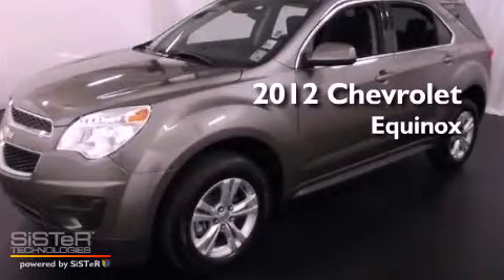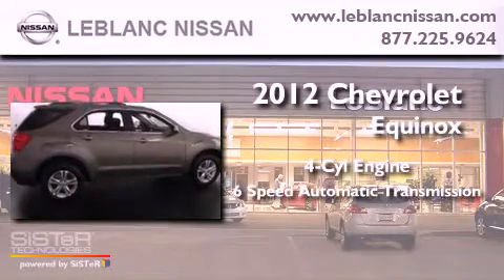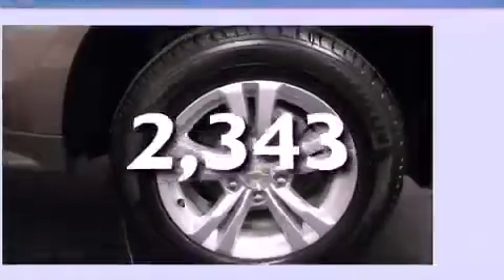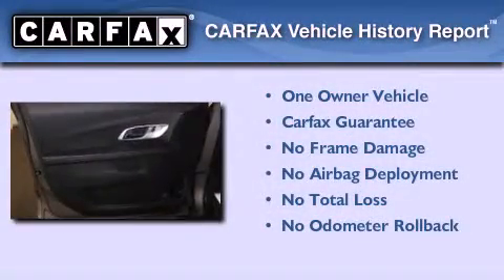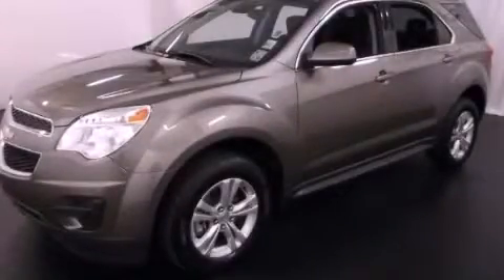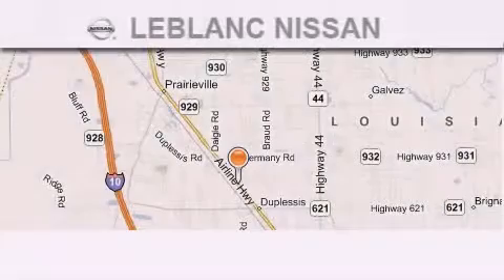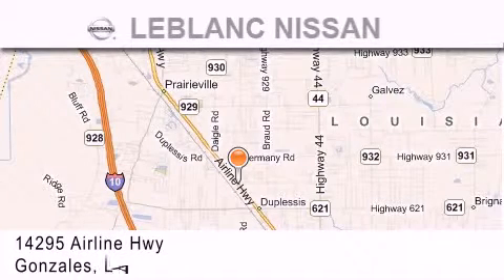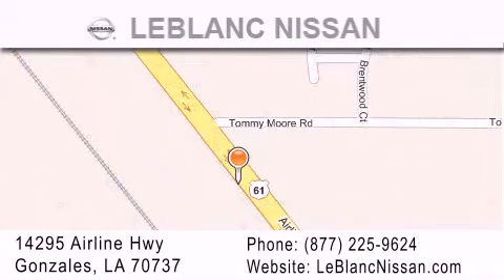Pre-Owned 2012 Chevrolet Equinox Denham Springs LA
Year : 2012

 Make : Chevrolet

 Model : Equinox

 Engine : 4 Cylinder Engine

 Trans . : Automatic

 Exterior : Mocha Steel Metallic

 Miles : 2,343

 Interior : Jet Black

 Stock : CV145235

 LeBlanc Nissan

 14295 Airline Hwy

  , LA 70737